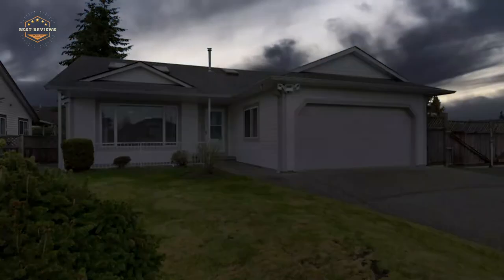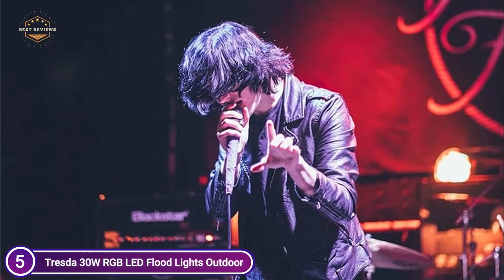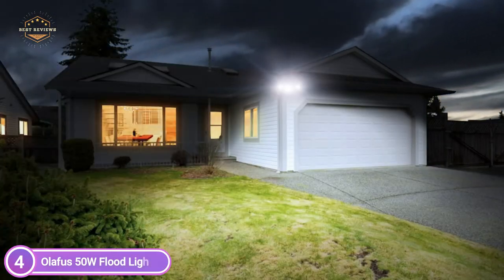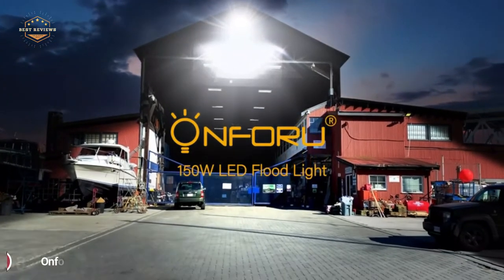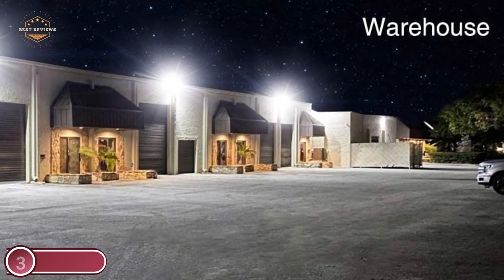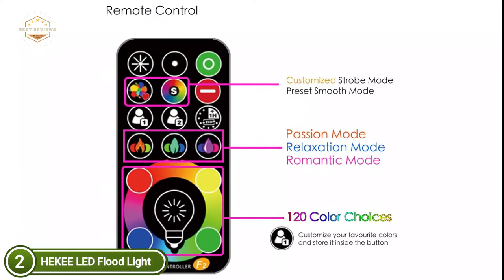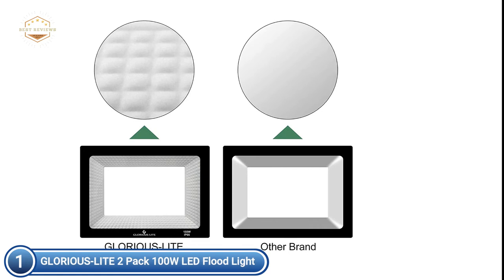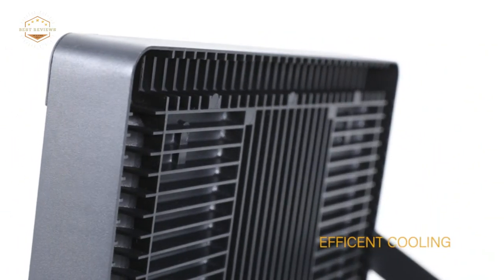Best LED Flood Lights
5. Tresda 30W RGB LED Flood Lights Outdoor

4. Olafus 50W Flood Lights

3. Onforu 150W LED Flood Light

2. HEKEE LED Flood Light

1. GLORIOUS-LITE 2 Pack 100W LED Flood Light